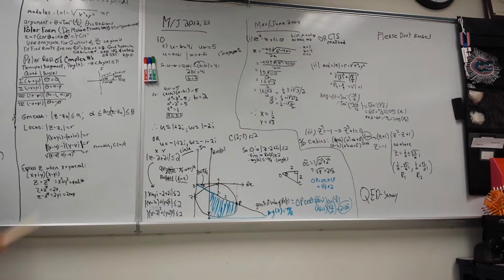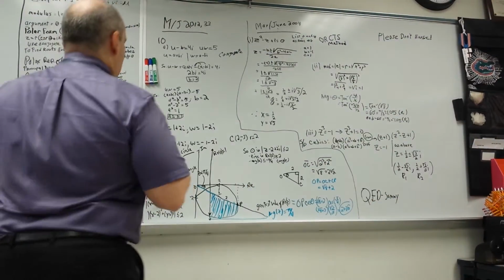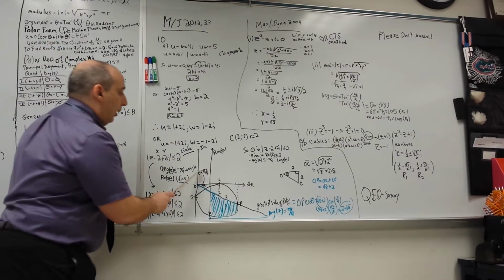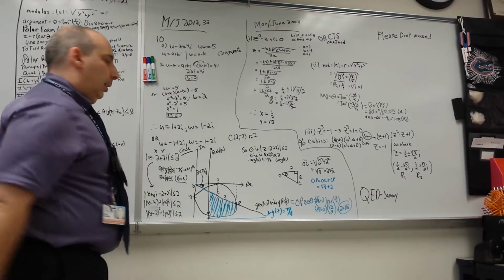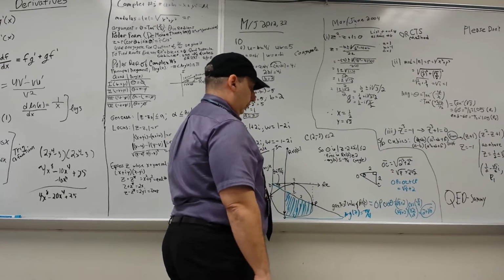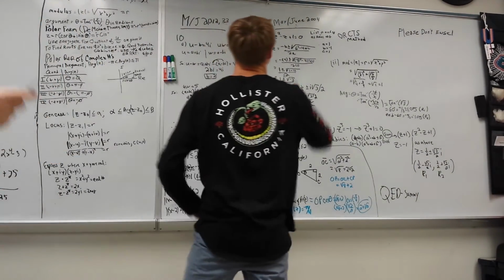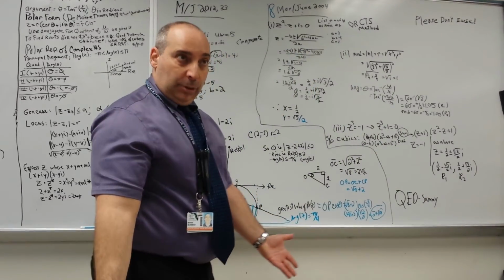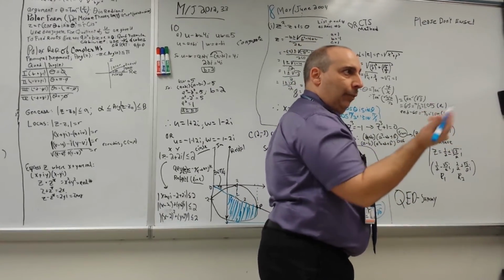Chapter 9: Complex Numbers - Worksheet Day 4